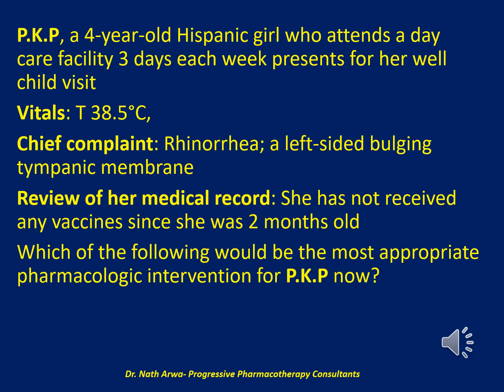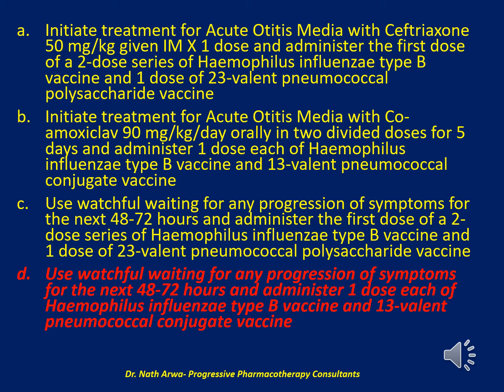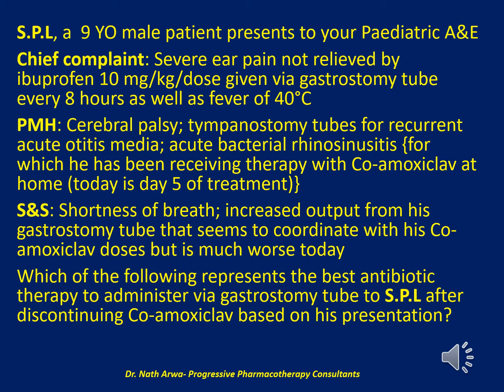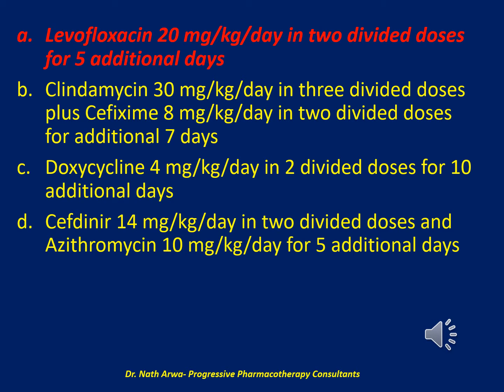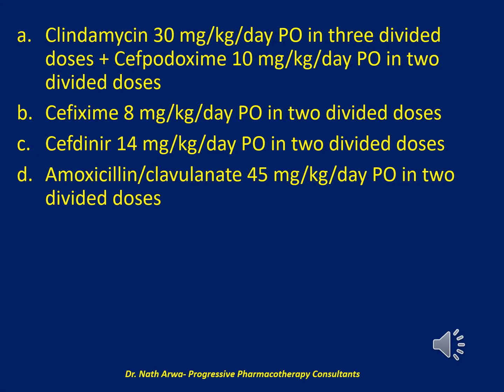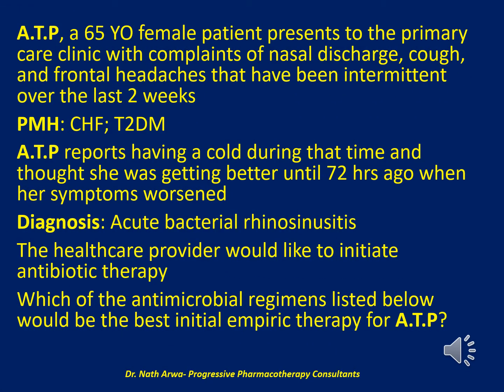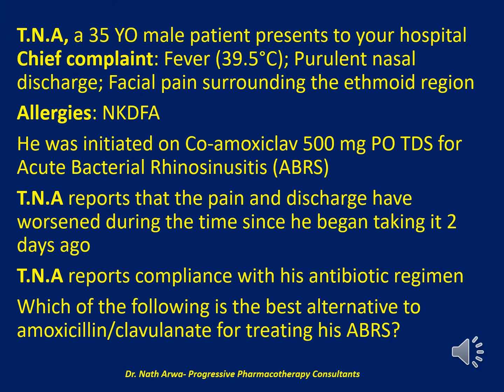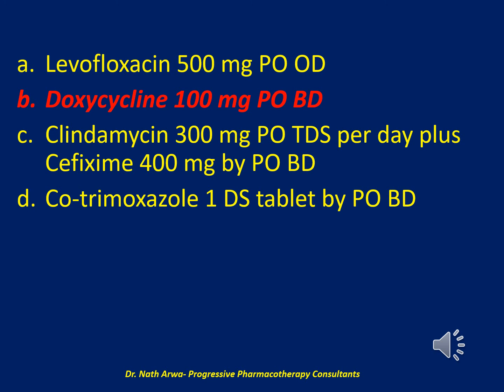Pharmacotherapy (Infectious Diseases)MCQs Pt 174